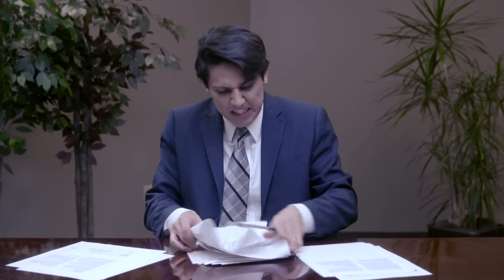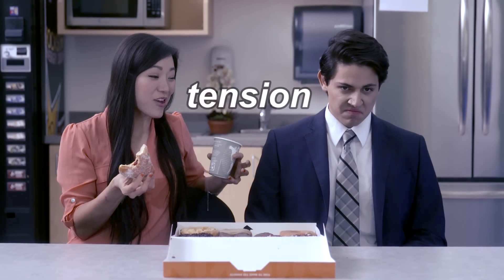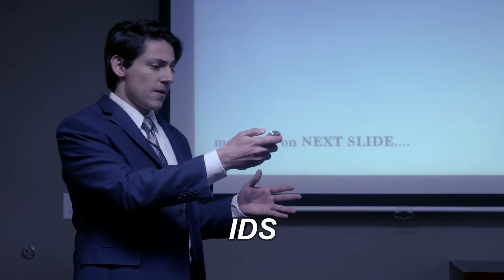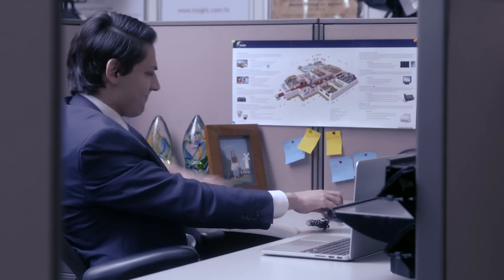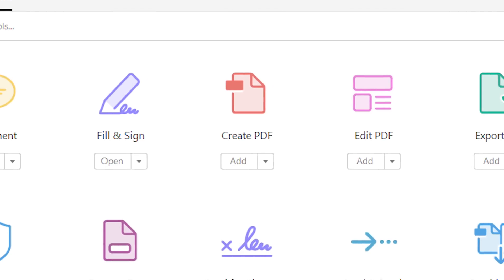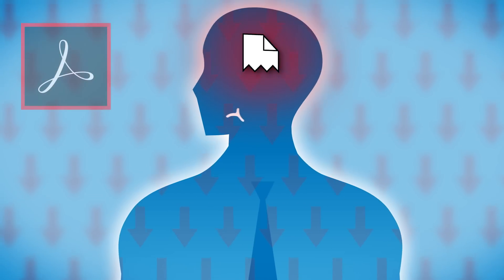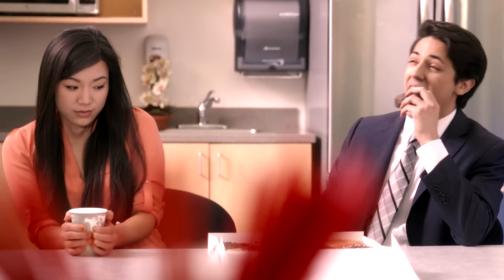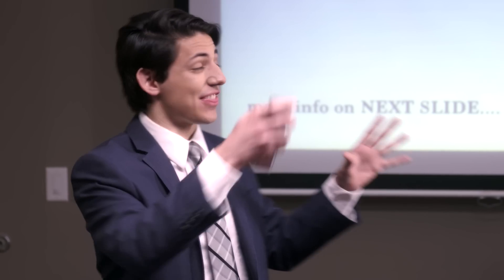Irritable Document Syndrome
Irritable Document Syndrome, or IDS is a widespread workplace problem. And is, to say the least, difficult to live with.     But fortunately, there's help for people like Jeffery. It's called Adobe Acrobat DC. Acrobat DC makes document editing simple and easy. Eliminating what for some is the most tedious and complex task of the day.